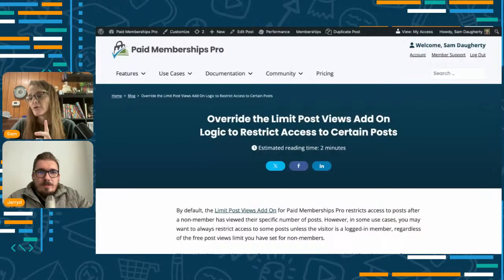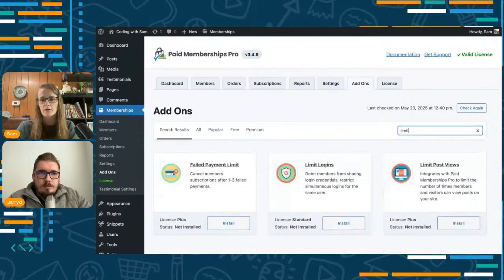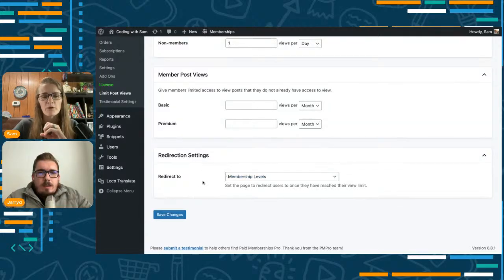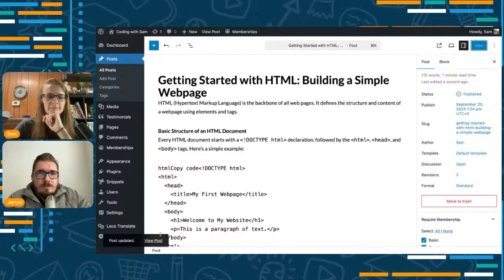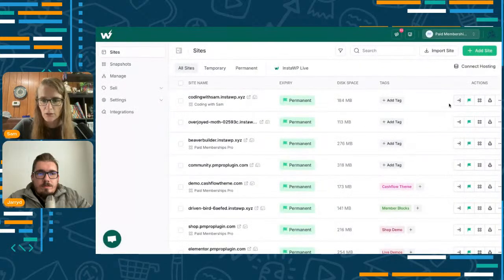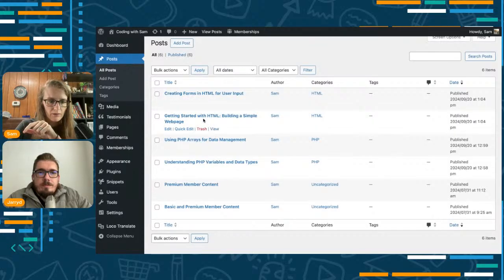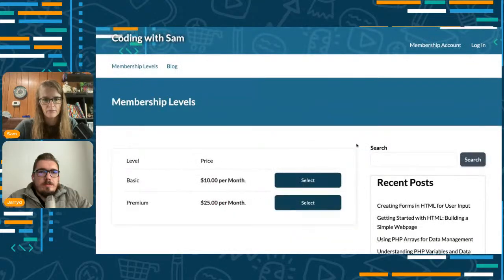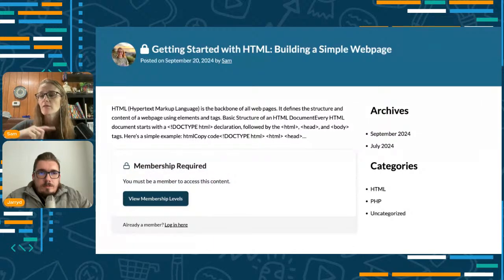Coding with Sam: Override the Limit Post Views Add On Logic to Restrict Access to Certain Posts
In this episode of Coding with Sam, Sam dives into customizing the Limit Post Views Add On. She walks through setting up the Add On a live demo site, shows how to configure post access rules for members and non-members, and demonstrates how to override the default behavior with a simple code recipe. Whether you're offering metered content or fully restricted premium access, this session helps you better understand how to tailor content visibility for your audience. It’s a practical walkthrough packed with tips for membership site owners looking to level up their customization skills.

=Jump To:=
00:00 Intro
01:21 Overview of Today's Code Recipe
02:28 Installing and Activating Limit Post Views Add On
04:23 Reviewing Front-End Behavior with Default Limit Post Views Add On
06:39 Adding the Code Recipe to the Site
08:56 Reviewing Front-End Changes After Implementing Code Recipe
11:40 Upcoming Events
13:16 User Comments & Conclusion

=Useful Links:=
Override the Limit Post Views Add On Logic to Restrict Access to Certain Posts